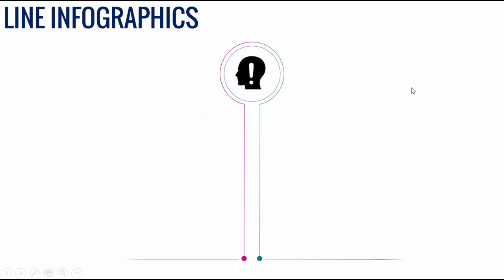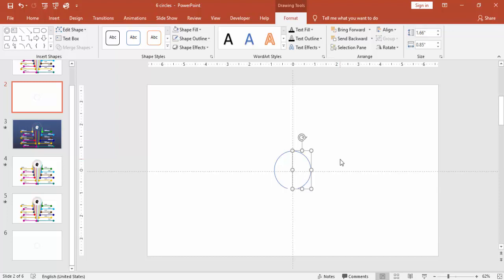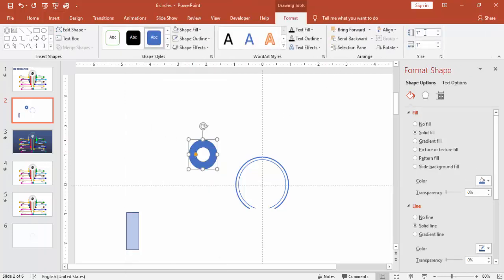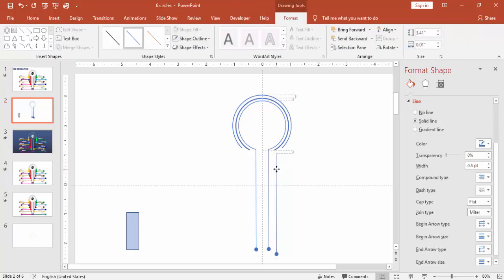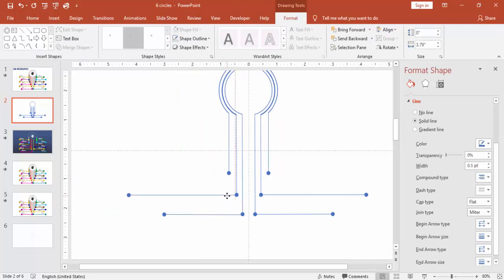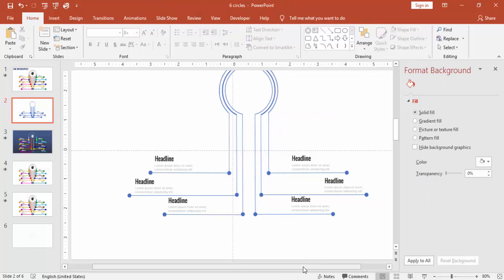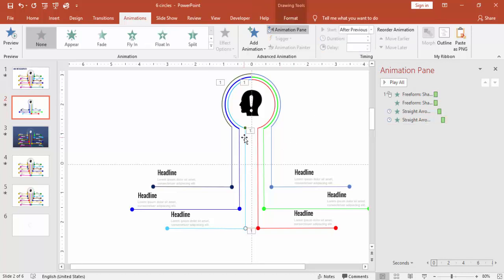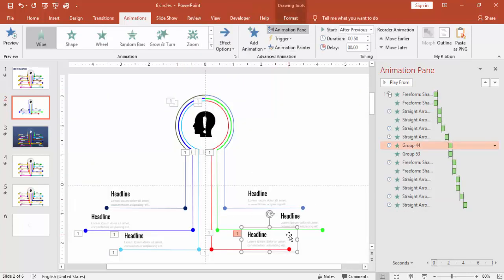12 options infographic slide in PowerPoint/Business Design/Line Infographics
In this tutorial, I have explained 12 options infographic slide in PowerPoint.

Modern designs
Creative templates
Easy Editing
Business Slides
Corporate Slides
PowerPoint diagrams
Professional designs
PowerPoint infographics
Popular slides